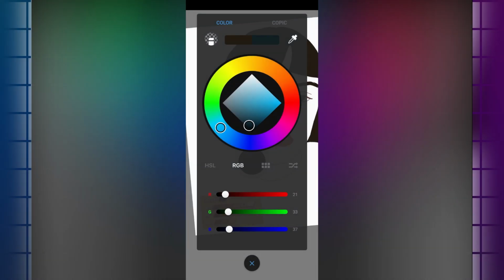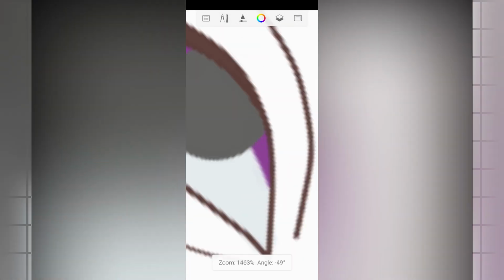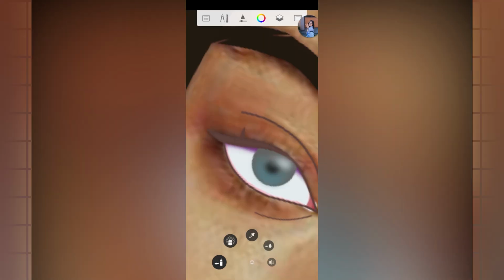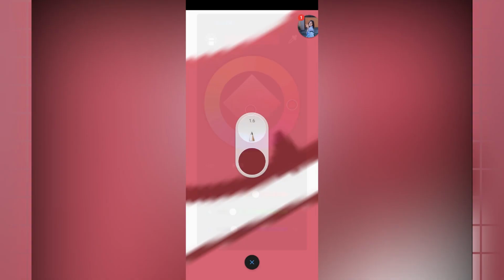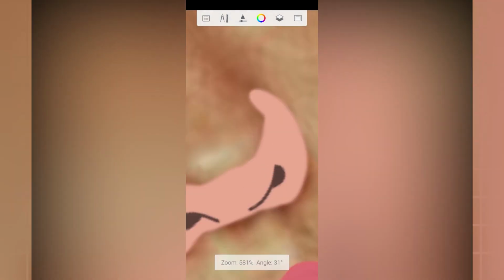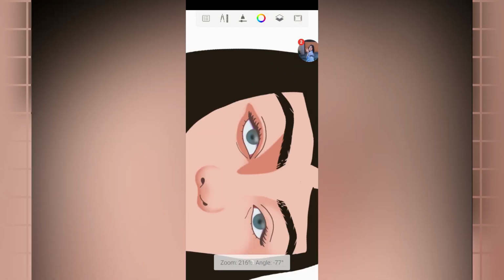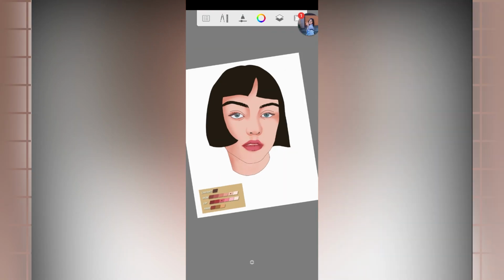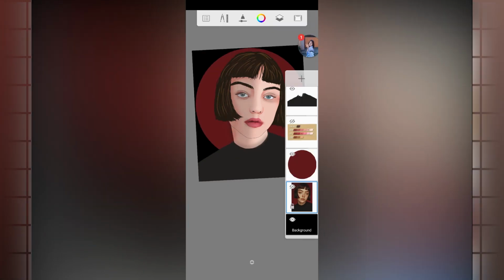Easy Vexel Art Tutorial | Part 2 | kiiwein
This is part 2 of the Easy Vexel Art Tutorial

(Again i'm not a pro, so some of these might not even be correct, but in the end it looks good)